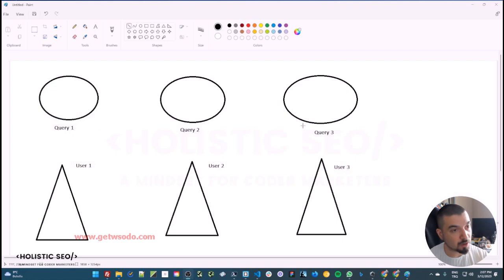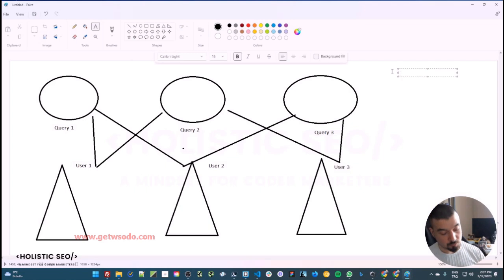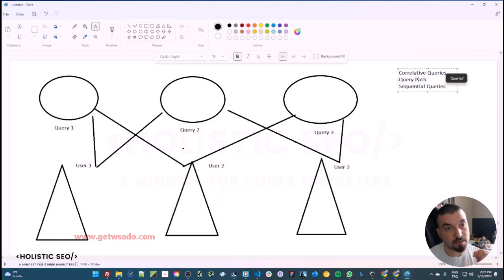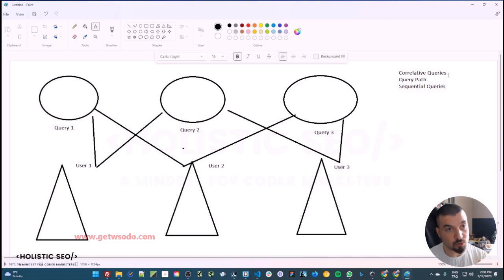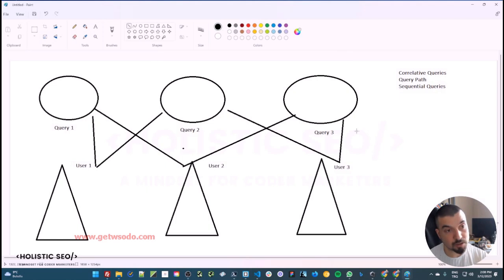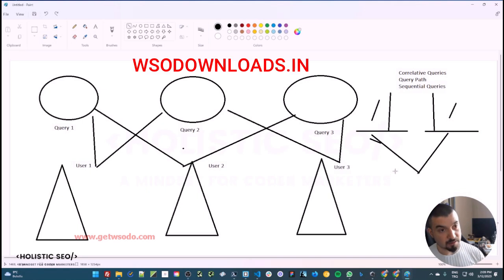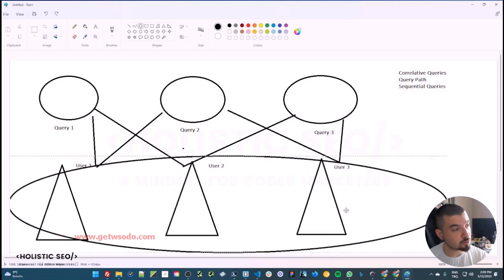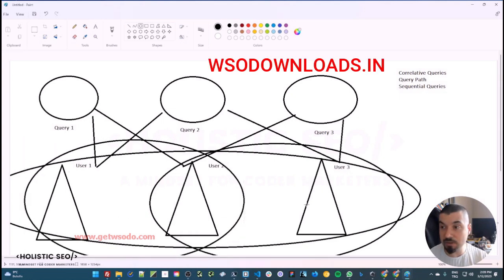02 Lecture 2 Introduction to Query Semantics 5 Min